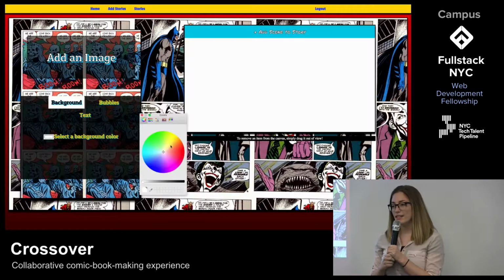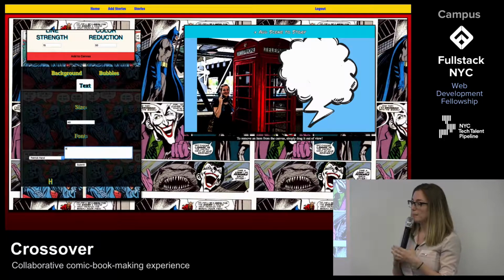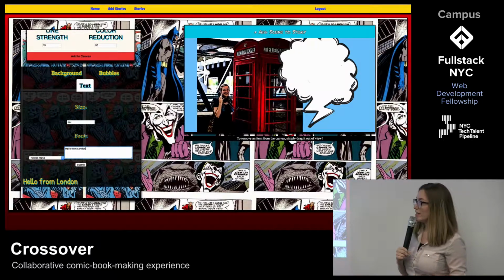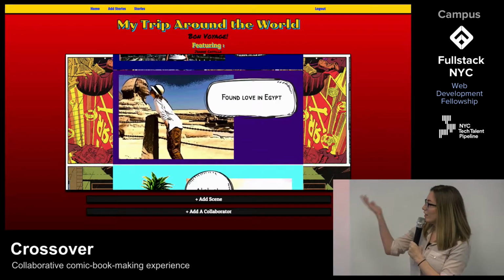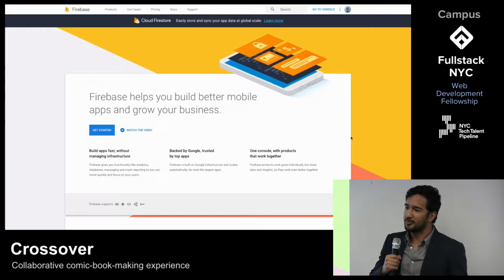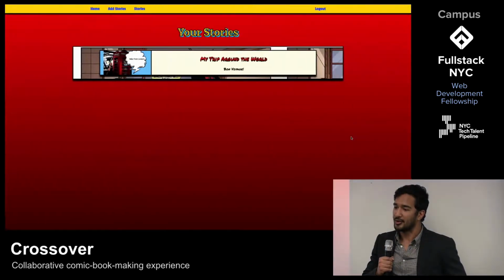Crossover (collaborative comic-book-making experience)